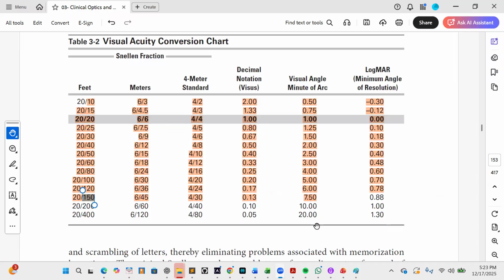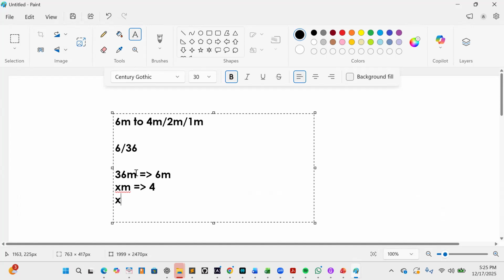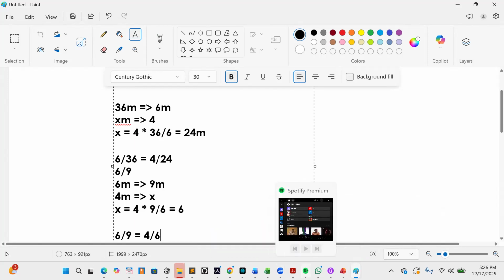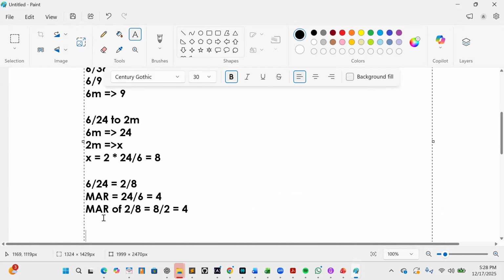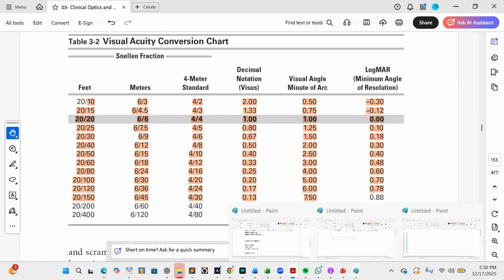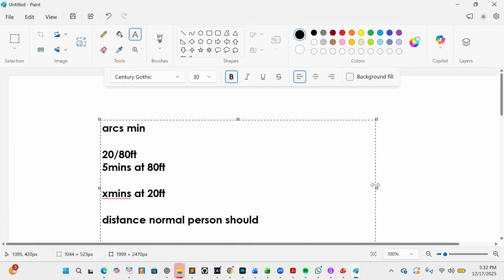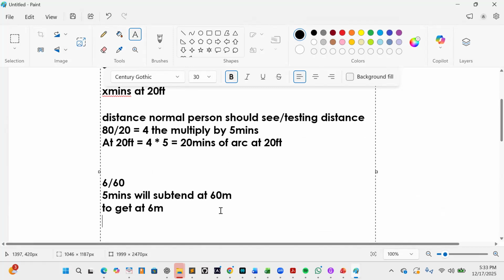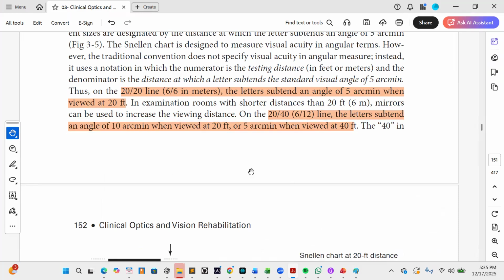Visual acuity conversion part 2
conversion to 4m, visual angle, minutes of arc